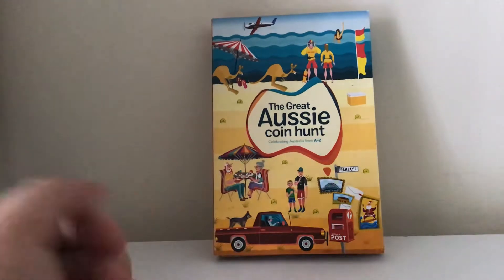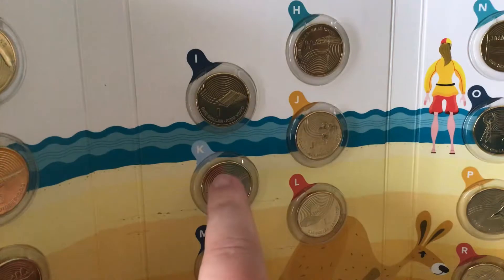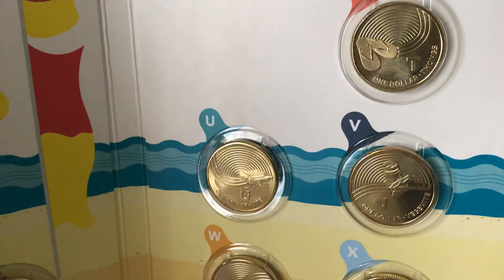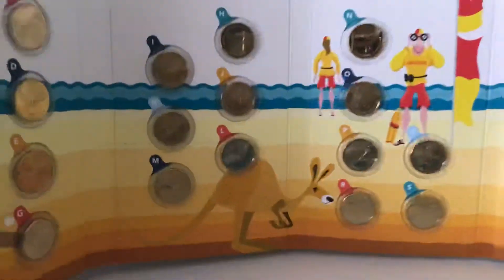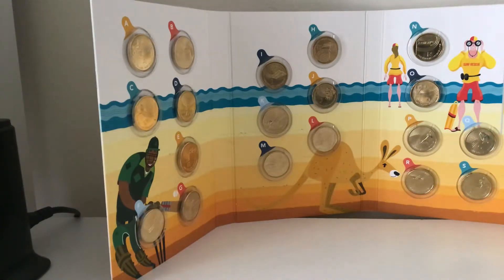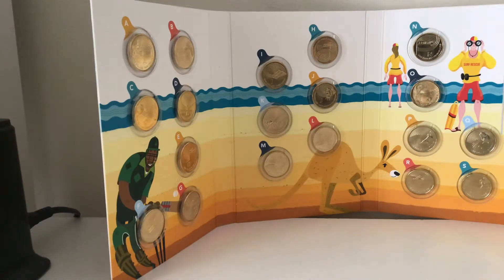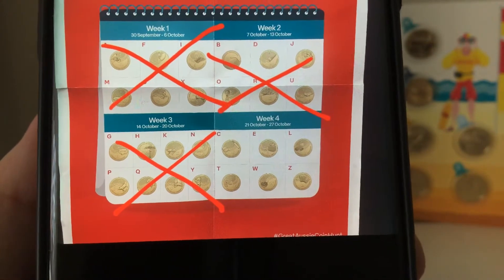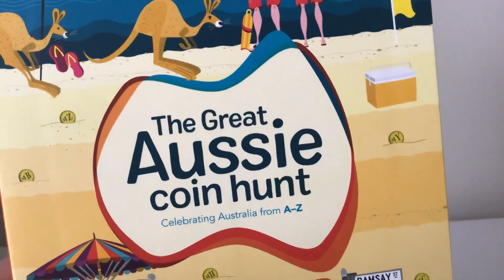The Great Aussie Coin Hunt Celebrating Australia from A-Z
26 coins displaying Aussie Icons and TV Shows including one town named Xantippe. This was over 4 weeks though, for me, this Great Aussie Coin Hunt is over for me and I had fun collecting these coins and each week had different coins to collect though with different letters each week to collect and fill out the Coin Album.

I like these coins and if Australian Post does do something like this again, I will still collect them, cause these would have value after a number of years but only if you have the full set and album. I will not sell these but keep them in my family, if those eBay knew any better they would remove their listings and find another way of offloading double coins instead of selling them for more then what they are valued at which is on a $1 Aud Currency.